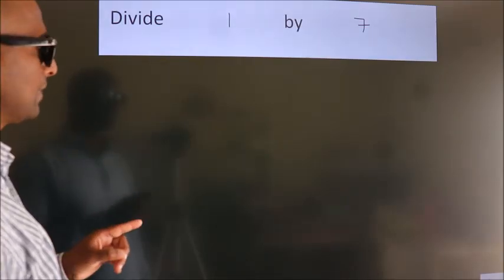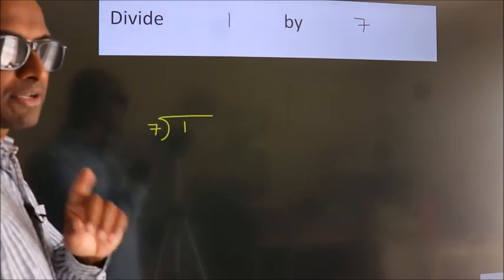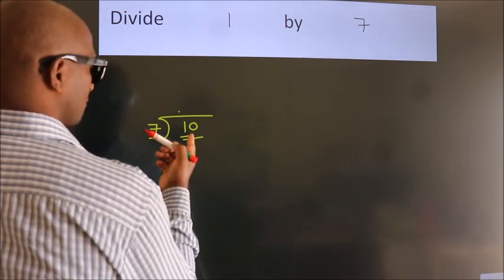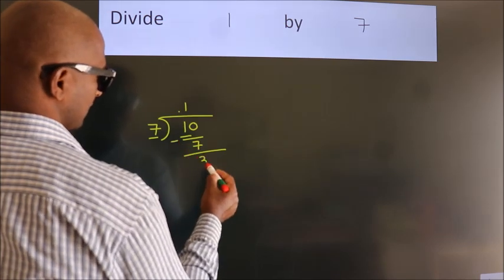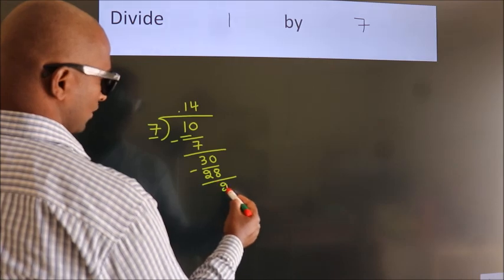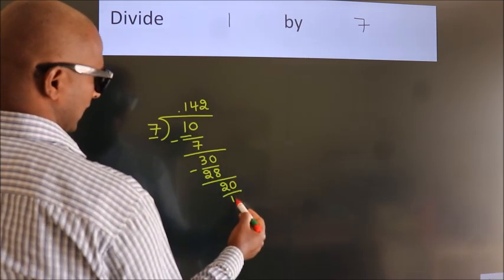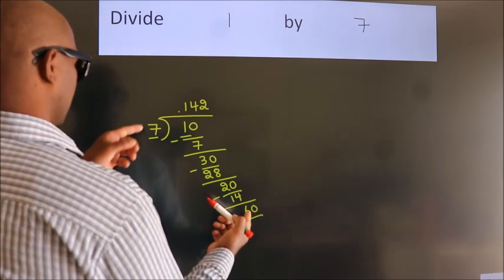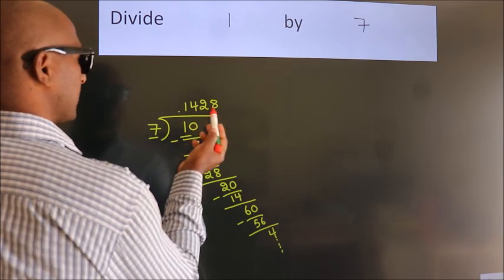Divide 1 by 7 Divide completely